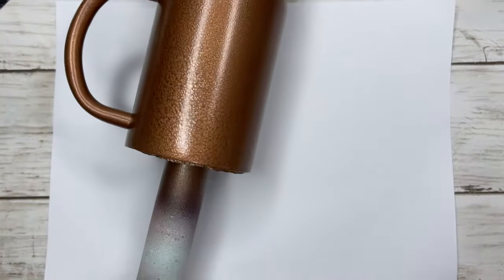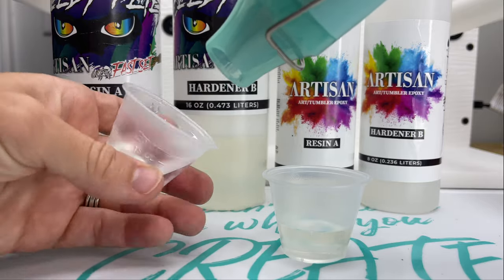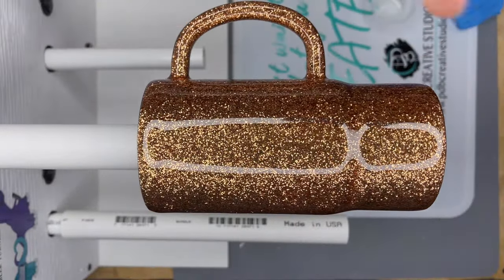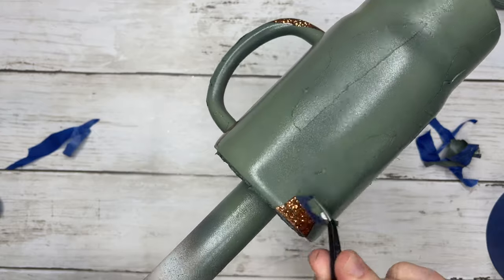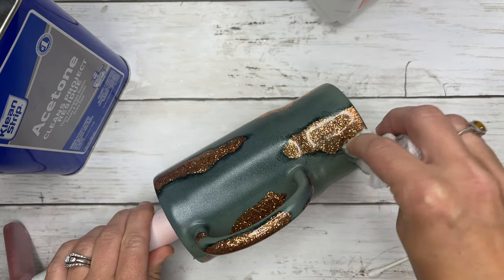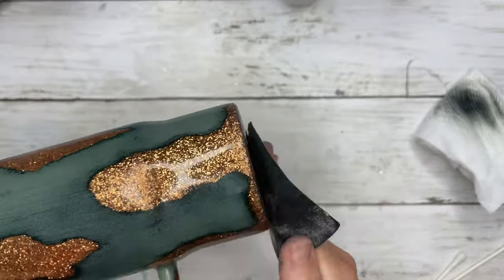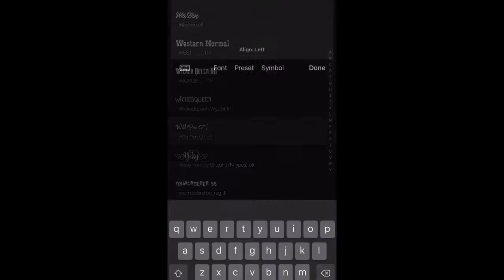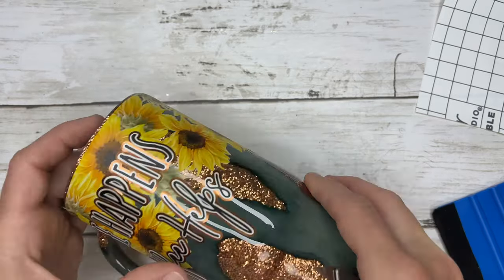DISTRESSED SUNFLOWER TUMBLER TUTORIAL | HOW TO MIX AND APPLY FAST SET EPOXY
-One month full access for just $1
-Get access to all resources. No limits.

MY FAV TRANSFER TAPE

GLITTER: @PDBCreativeStudio
👉🏼NOMAD

👉🏼 BRITTANY10 for an additional 10%  (not valid on vinyl packs)

👉🏼Fast Set
👉🏼Regular tumbler epoxy

👉🏼CODE: BRITTANY10
👉🏼 RESTOCKS EVERY SATURDAY!